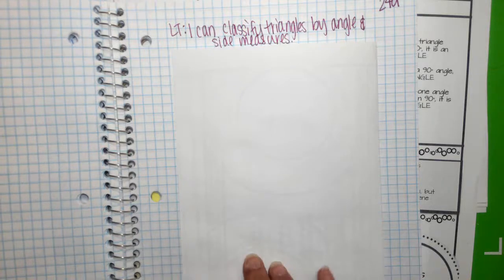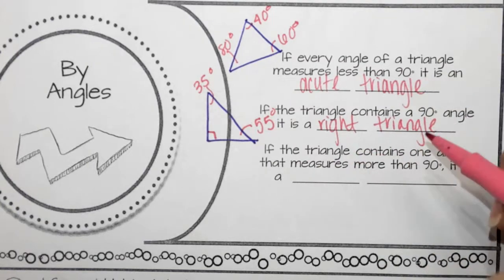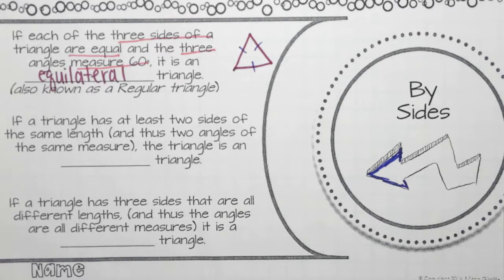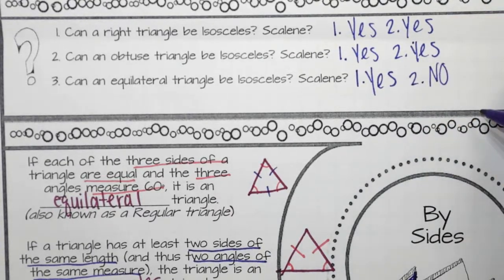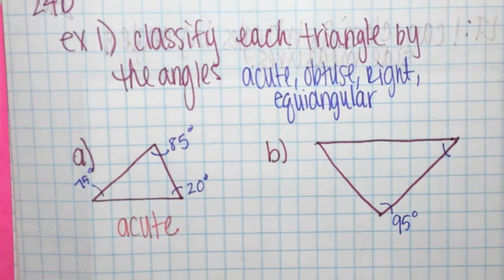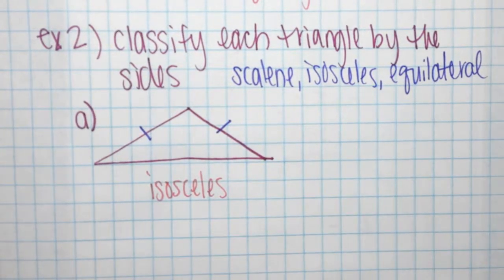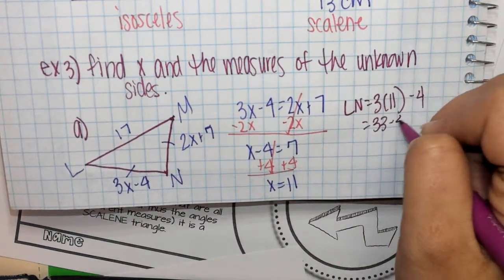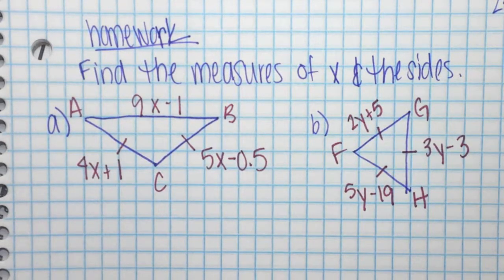10 30 17 7th